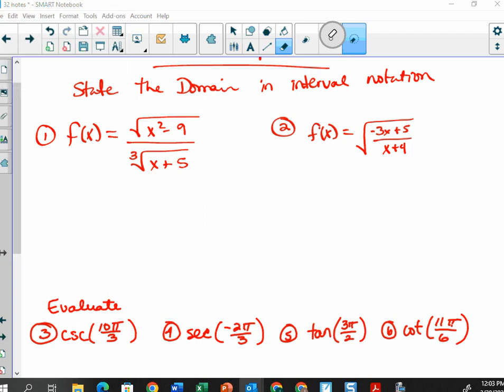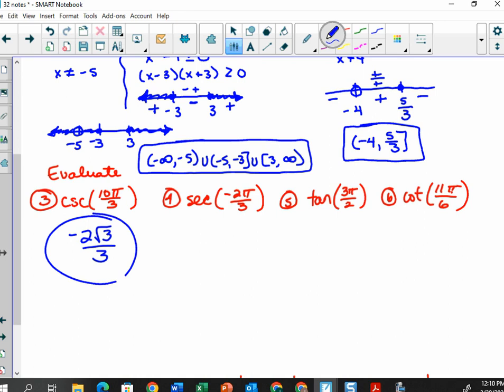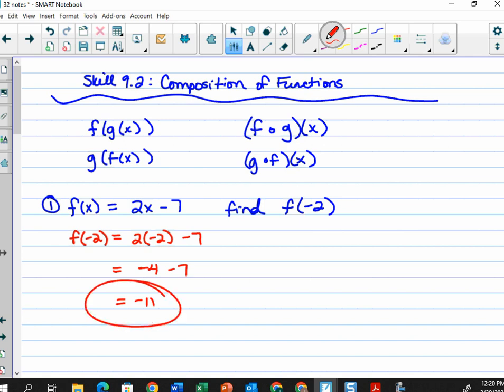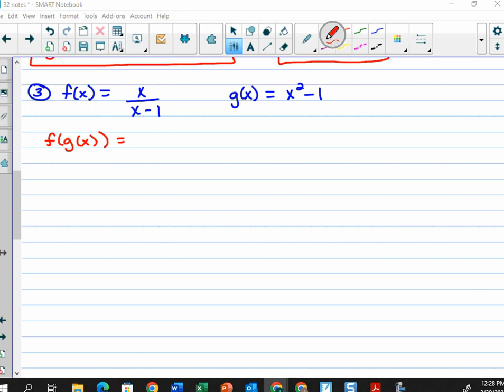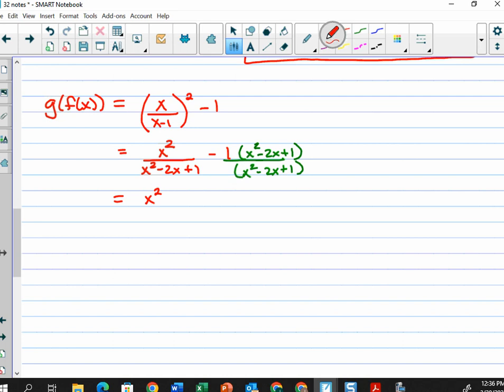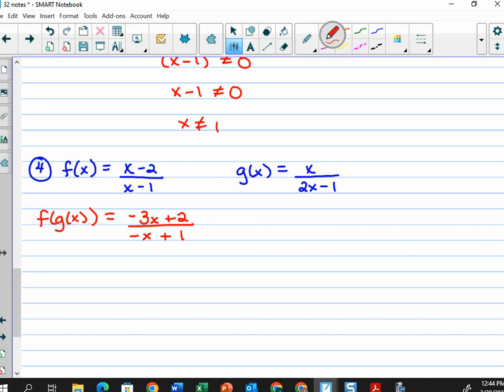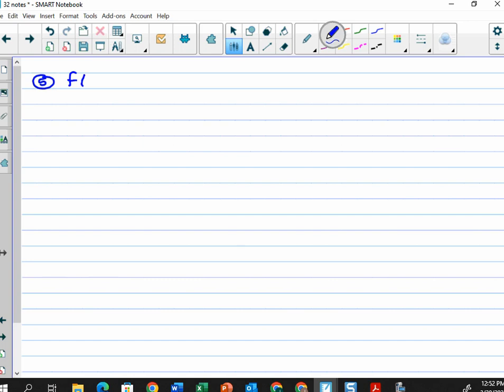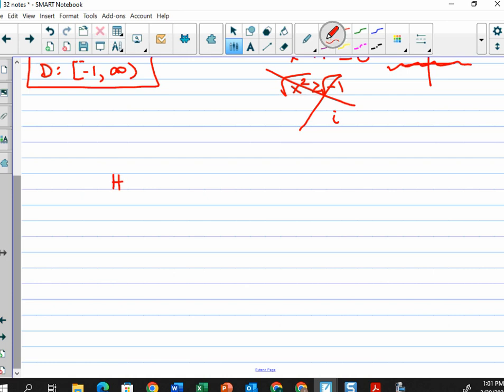9.2 notes video composition